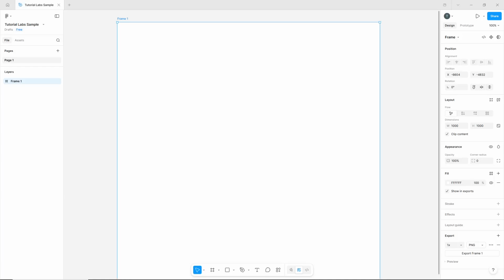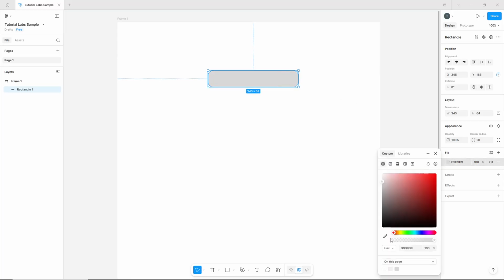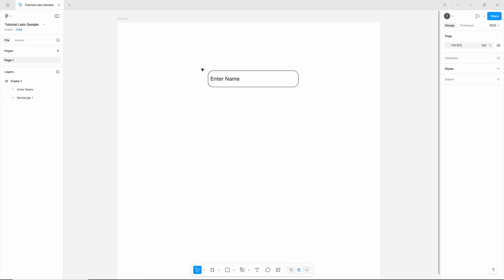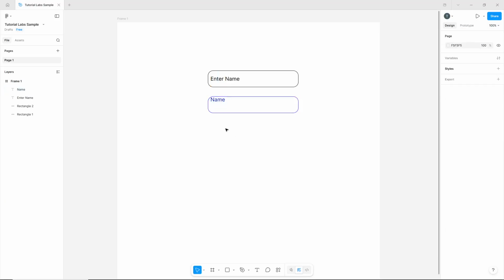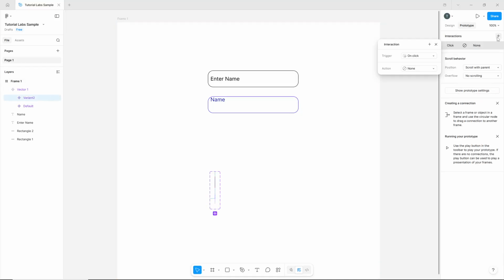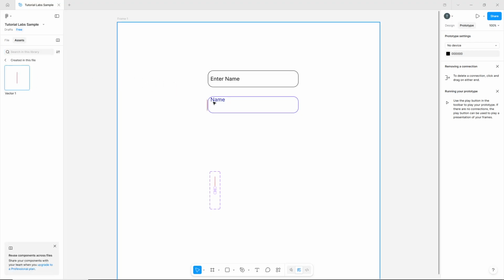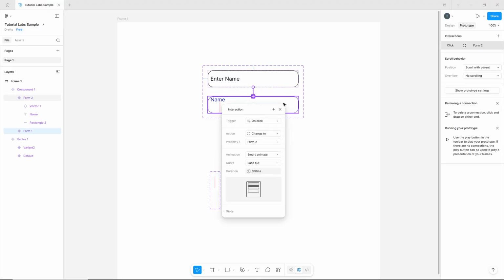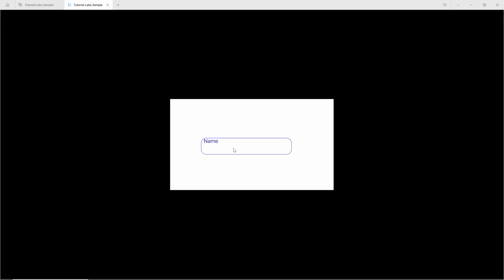How To Make An Interactive Form Field In Figma (Tutorial 2026)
Along the way, you'll learn how to make interactive form field Figma, create interactive forms in Figma, design editable input fields Figma, build dynamic form elements Figma, setup form field components Figma, add interactive text input Figma, Figma form design prototype guide, making interactive forms Figma tutorial, prototype form fields in Figma, Figma interactive input design, create fillable forms using Figma, user interface form design Figma